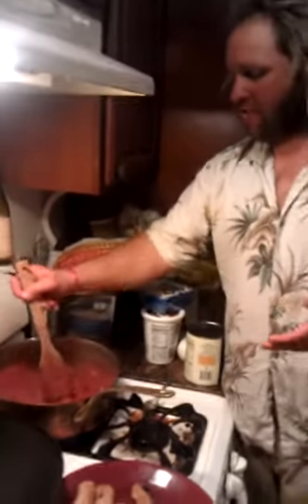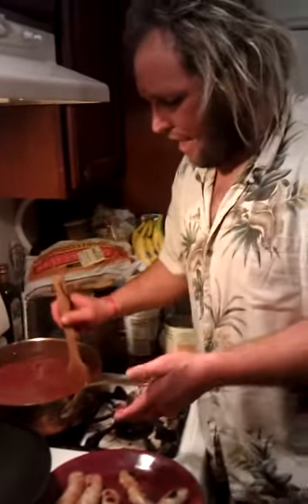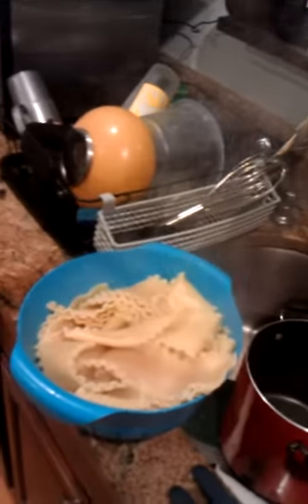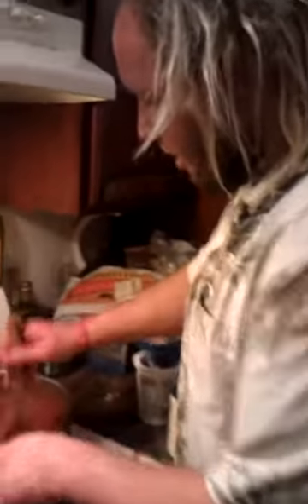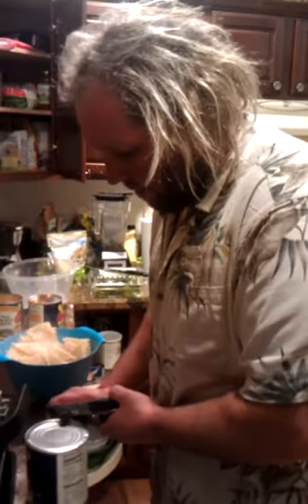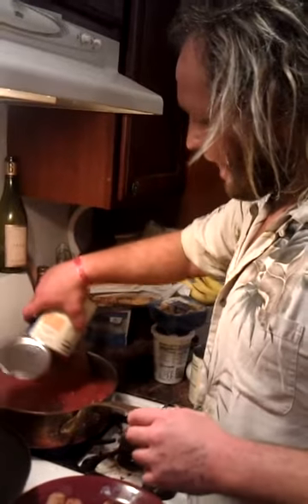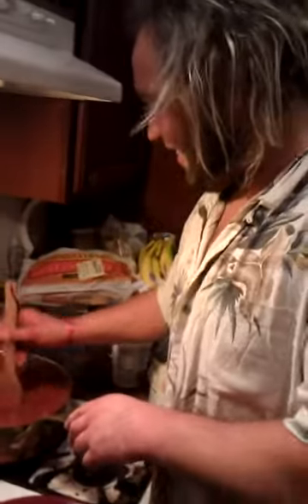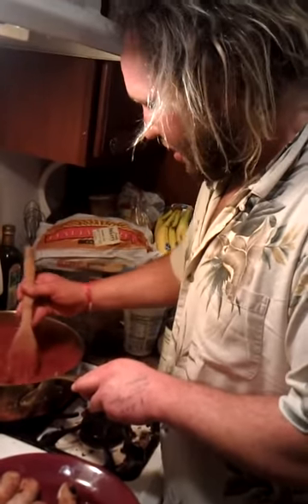Cooking Lasagna with Mendel Doug (Obi Wing Goku)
This is the first segment of our new cooking show...more to follow